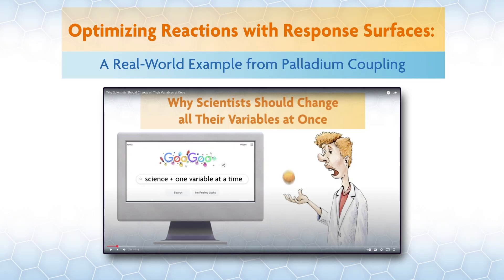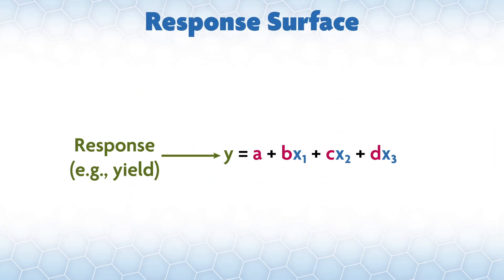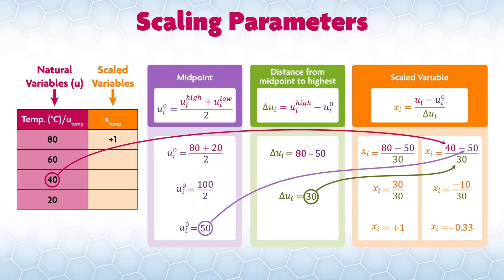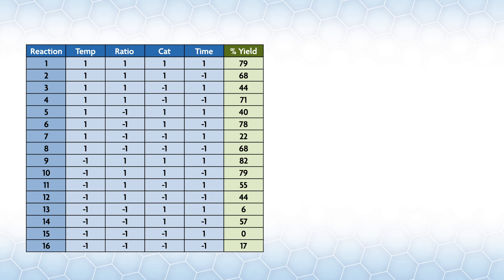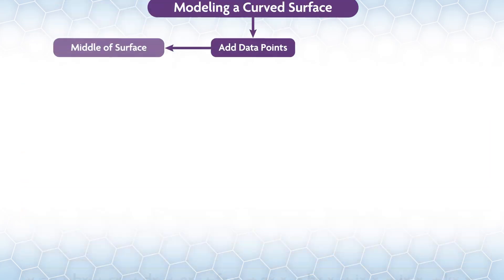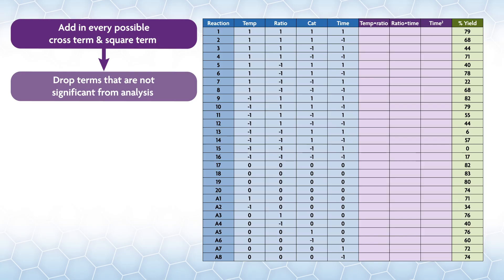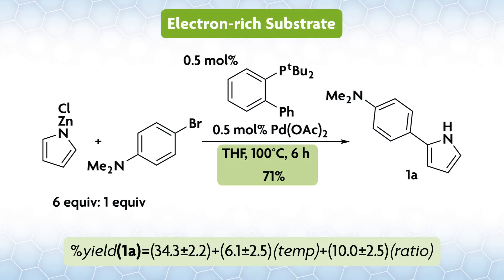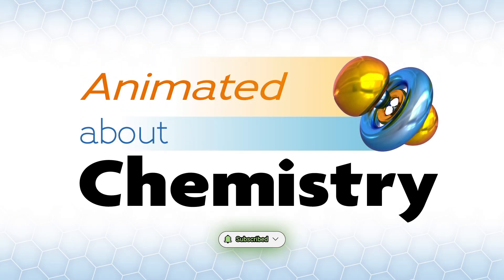Optimizing Reactions with Response Surfaces: A Real-World Example from Palladium Coupling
An example of using what some call “Design of Experiments” to optimize a palladium catalysis. The reaction is a modified Negishi coupling to generate 2-arylpyrroles, and we modified just the reaction conditions here.

Our introductory video on response surface modeling.

The reaction is based on some chemistry by the group of Joseph Sadighi. The original paper is here. “Palladium-catalyzed cross-coupling of pyrrole anions with aryl chlorides, bromides, and iodides,” R. D. Rieth, N. P. Mankad, E. Calimano, and J. P. Sadighi Organic Letters 2004, 6, 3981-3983.

Our paper on the optimization is here: “Synthesis of 2-Arylpyrroles via an Optimized Palladium Coupling,” G. B. Mitchem, A. L. Odom, Synthesis 2025, 57, 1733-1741.

For more on the art of Matt Bohan, who produces these videos,

Coming in 2025 is a new text Inorganic Chemistry: an Integrated Approach from Oxford Press, which has more on this topic.